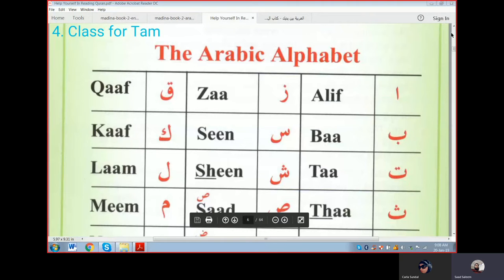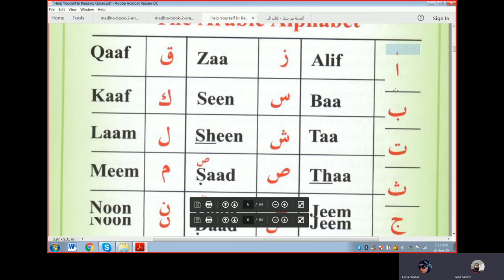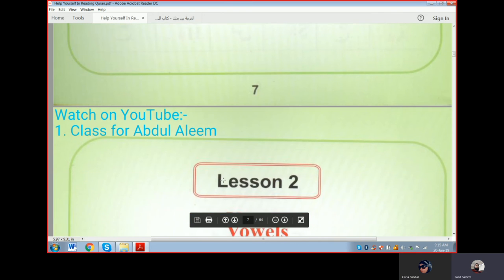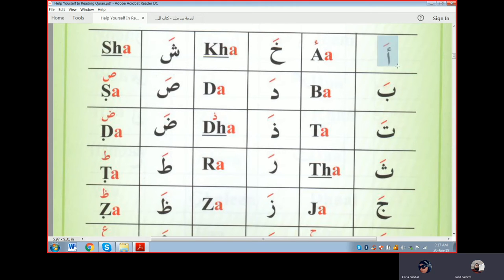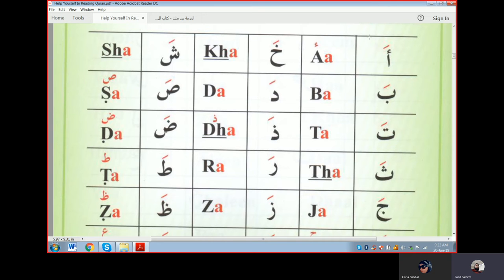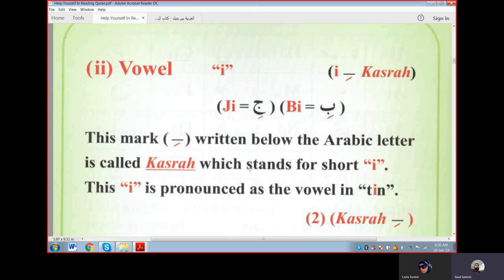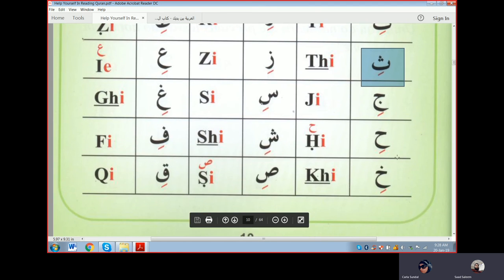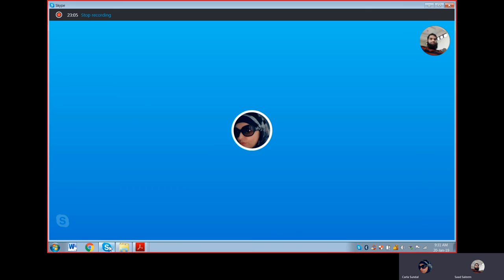Class 1 online Arabic Course of Carla Arabic Alphabets